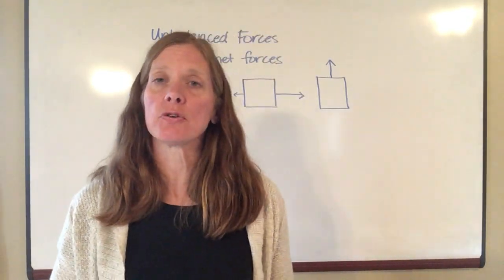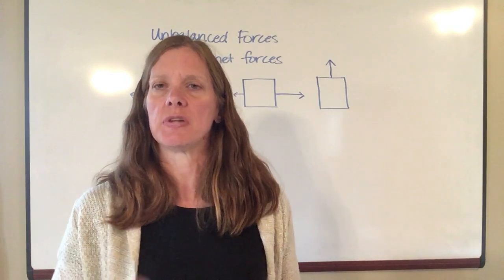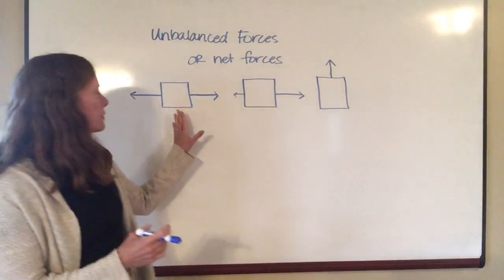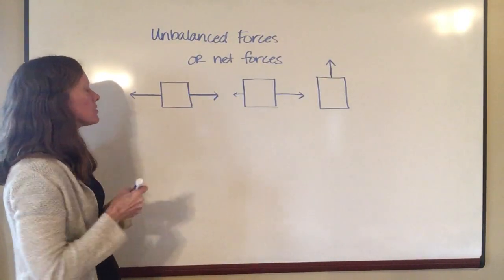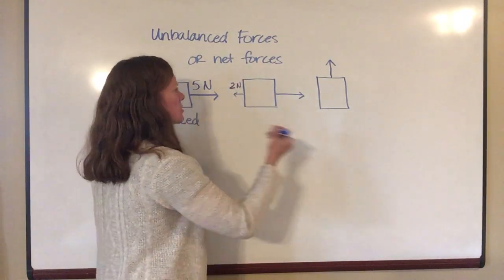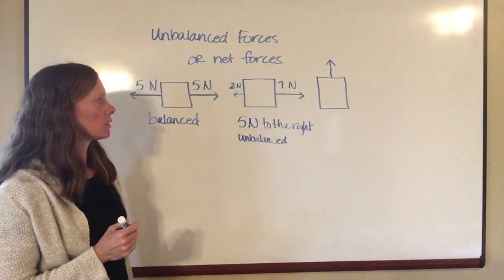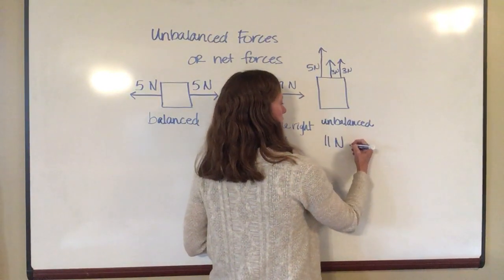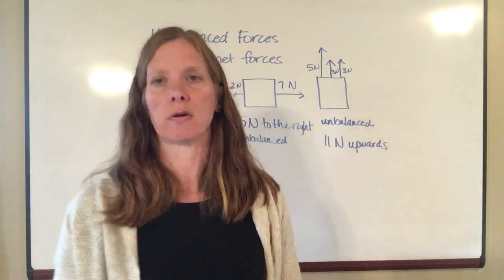Physical Science Chapter 12 #2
We'll talk about what it means to have an "unbalanced" force.